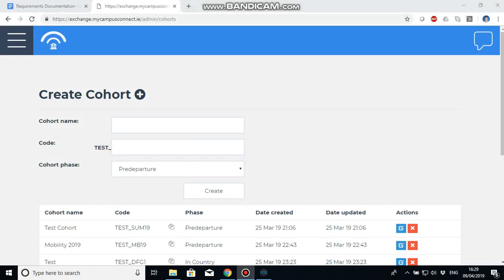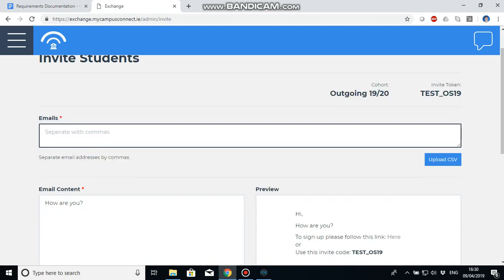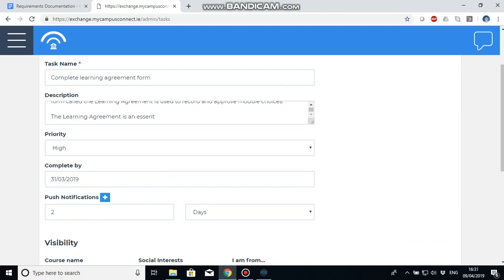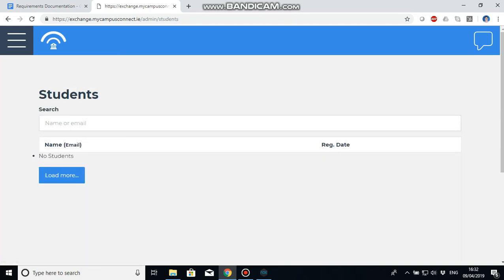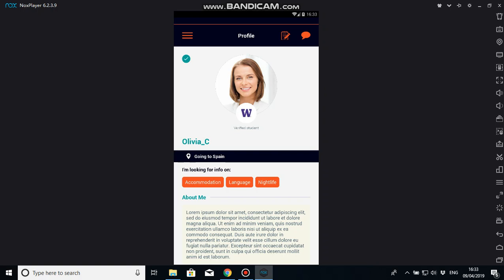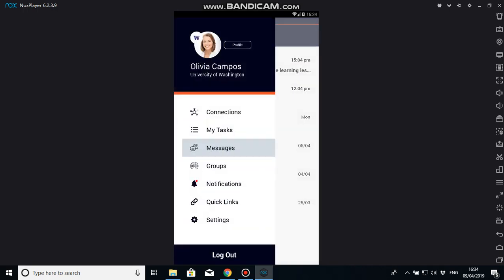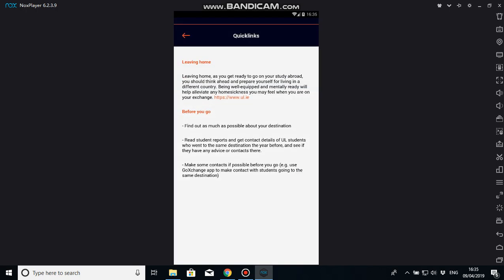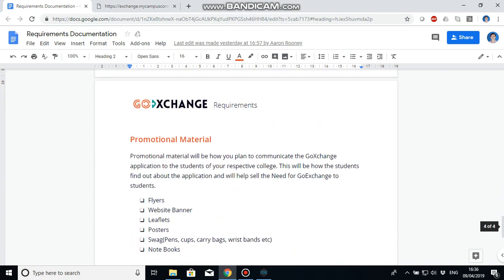GoXchange app - supporting outgoing exchange students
An update on the GoXchnage service for 2019